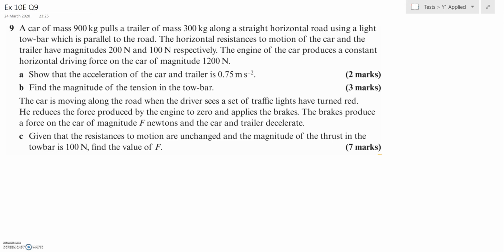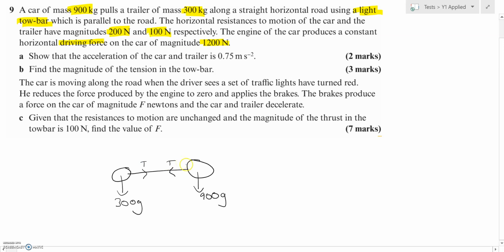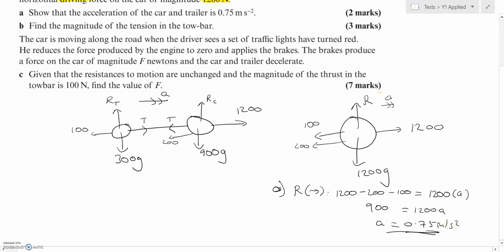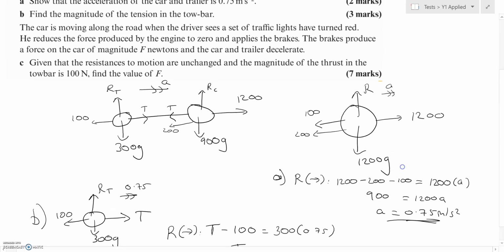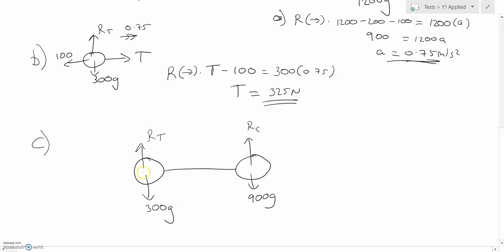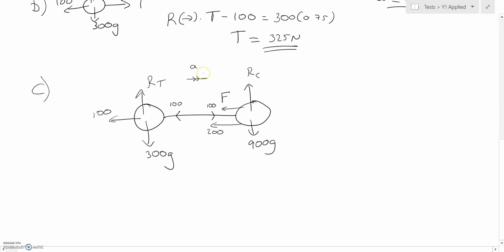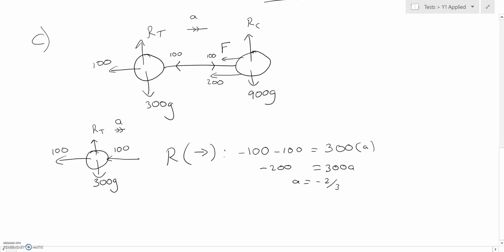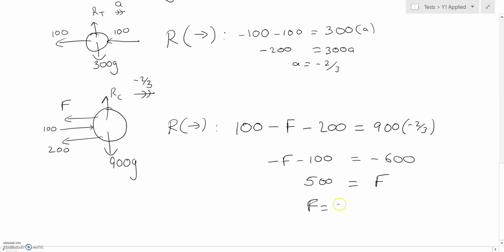Ex 10E Q9 Car&trailer